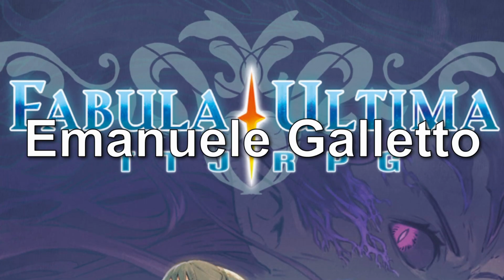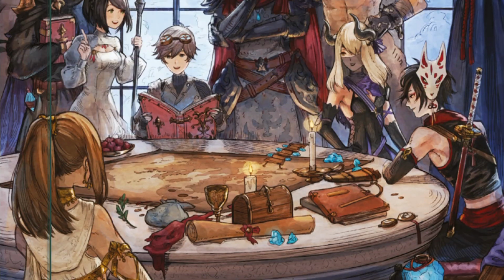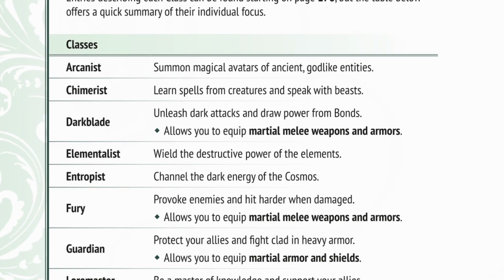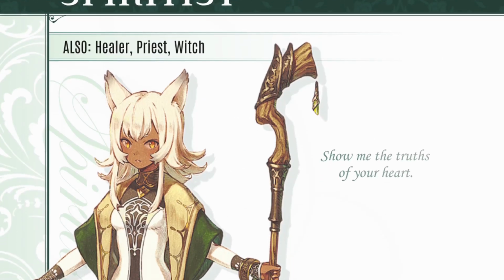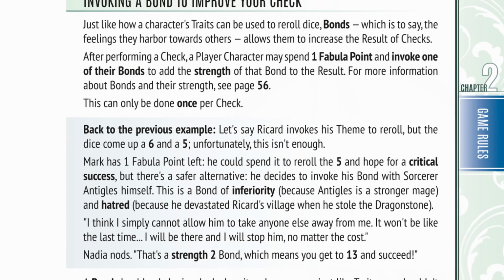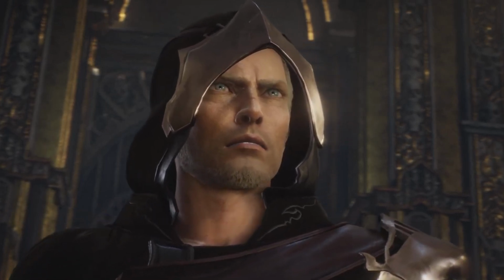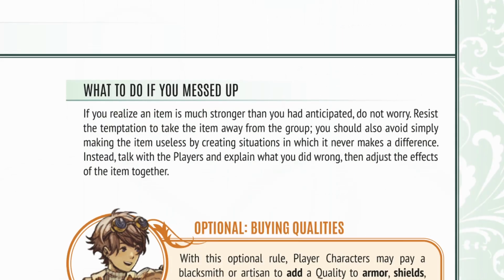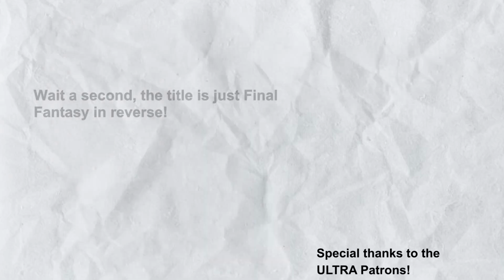Intro to Fabula Ultima, Tabletop JRPG Fantasy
Fabula Ultima by Emanuele Galletto, published by Need Games, is a Tabletop Roleplaying Game inspired by Japanese-style console RPGs, or JRPGs, where you can tell epic stories of would-be heroes and fearsome villains, set in fantasy worlds brimming with magic, wondrous locations, and uniquely bizarre monsters!